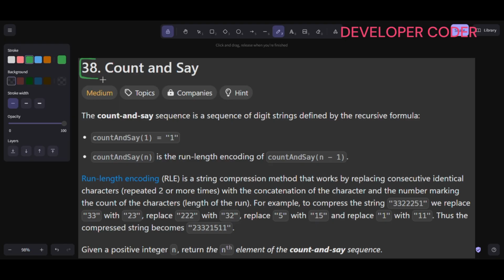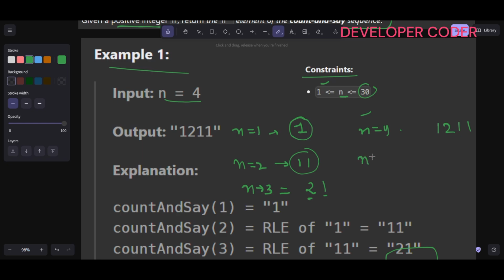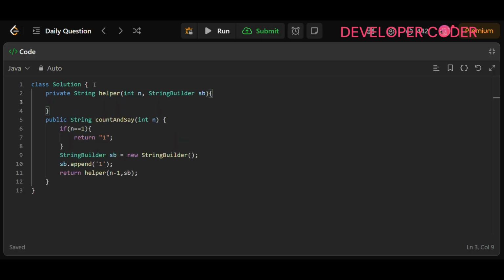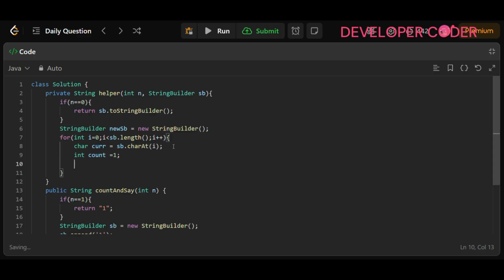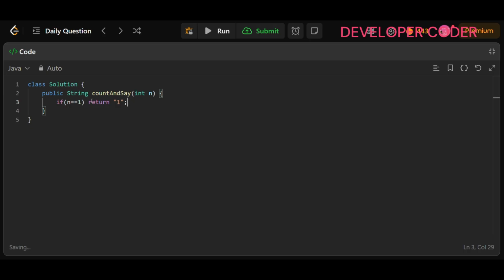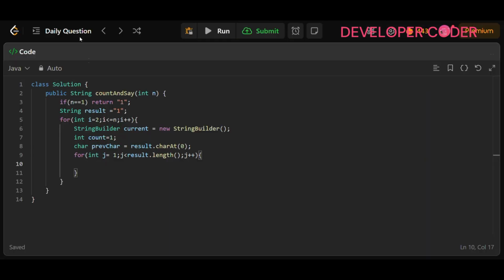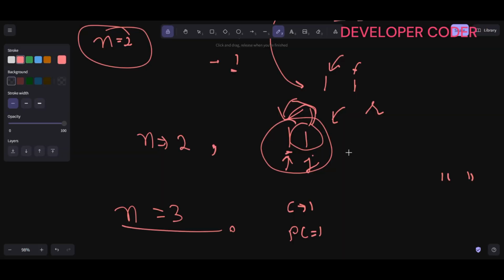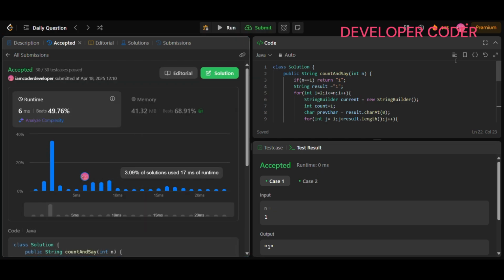Count and Say | LeetCode 38 | 2 approaches | Recursive | Iterative | Java Code | Developer Coder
🎯 In this video, we will solve the famous problem “Count and Say” from Leetcode (Problem 38) using 2 efficient approaches – Recursive and Iterative in Java. This problem helps strengthen your understanding of string manipulation and recursion vs iteration techniques.

📌 We'll walk through:

A clear and concise explanation
When to prefer Recursive vs Iterative approaches
Best practices to crack similar string-based coding interview problems

Whether you're a beginner or preparing for coding interviews at top tech companies, this video will help you master the Count and Say problem with confidence. 🚀